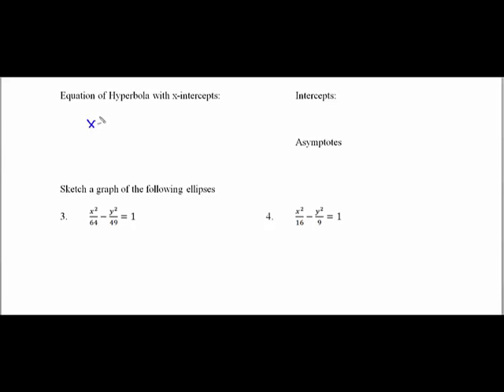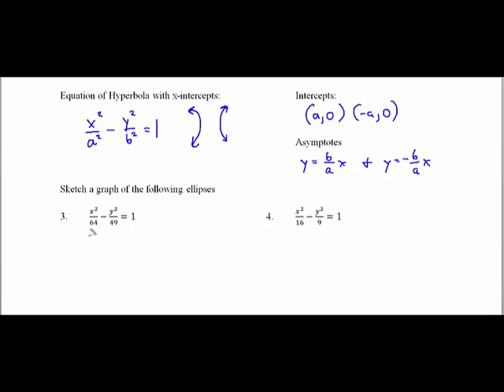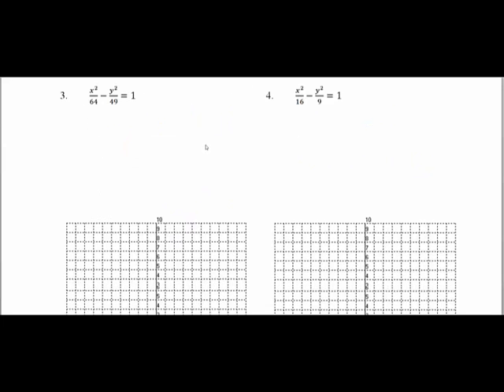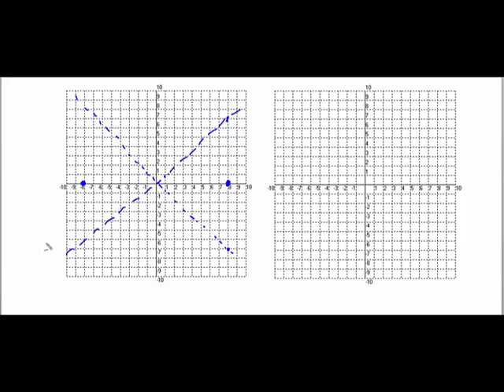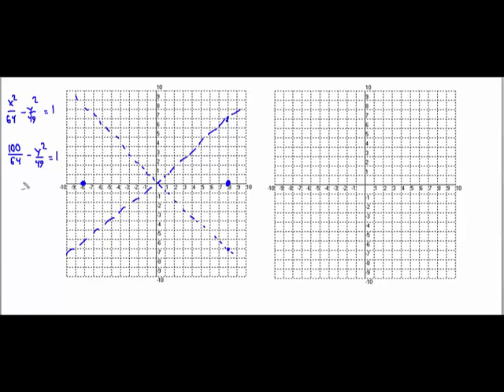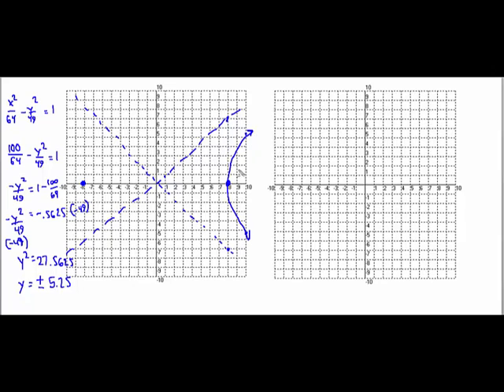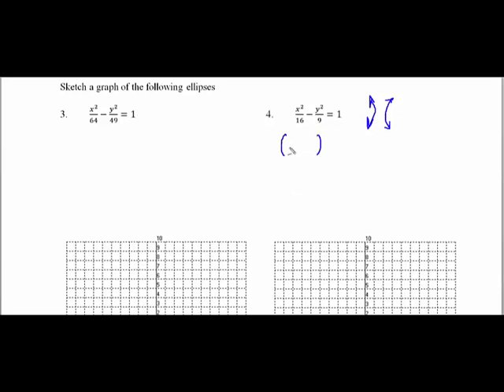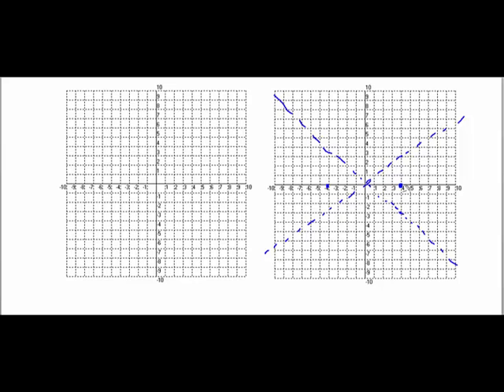KCC - Hyperbola Equations with X Intercepts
Hyperbola Equations with X Intercepts